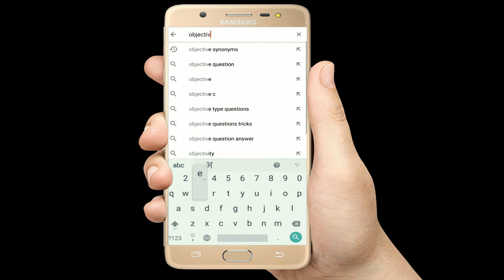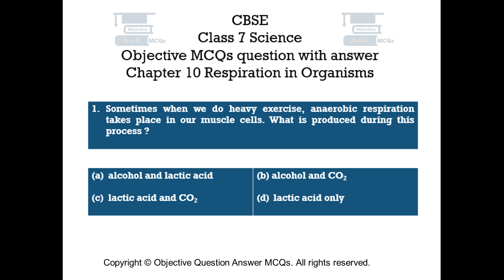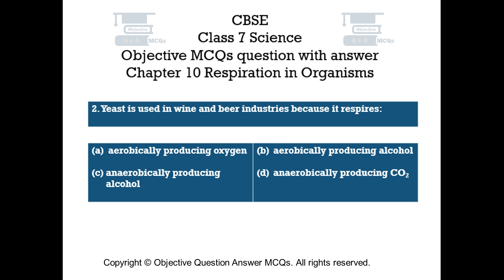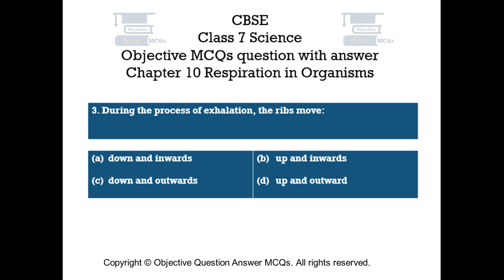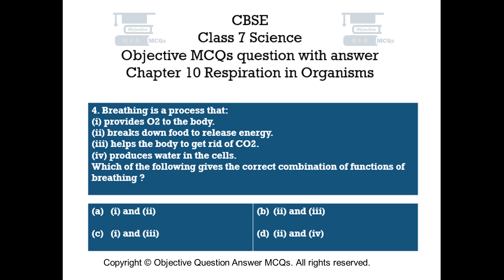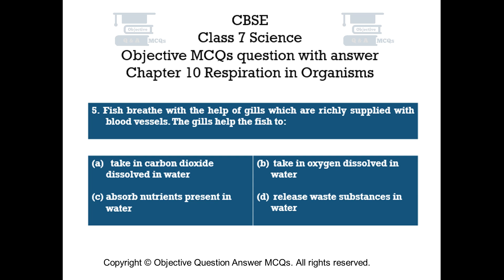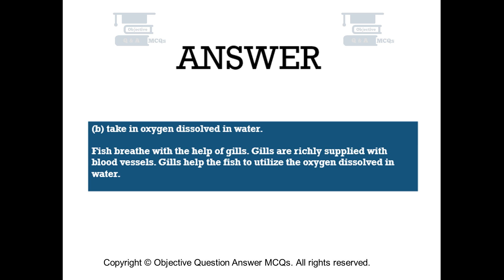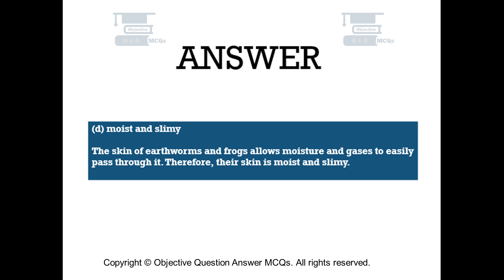CBSE Class 7 Science objective MCQs question answer Chapter 10 Respiration in Organisms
Chapter 10 Respiration in Organisms Objective Questions with explained answers.